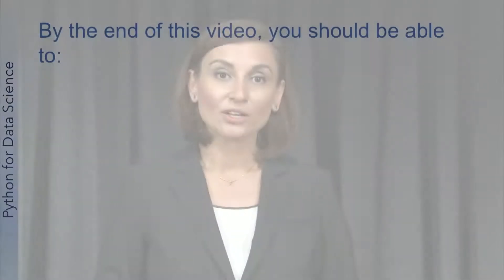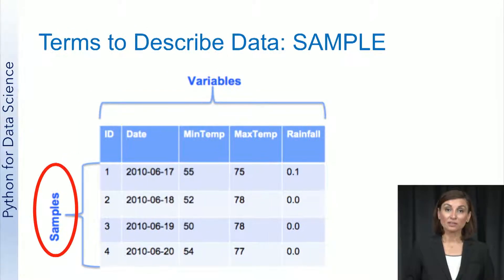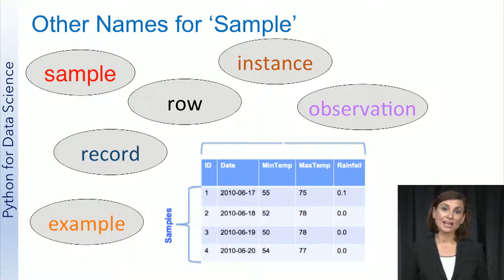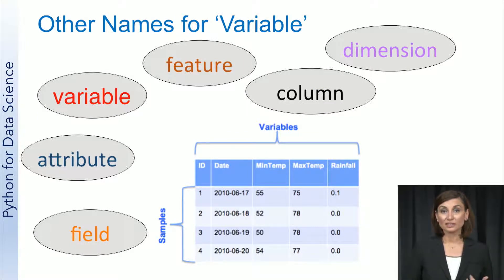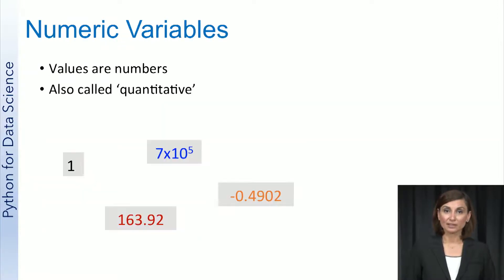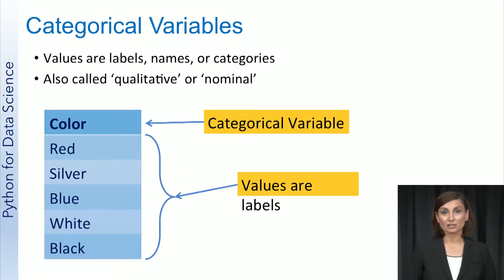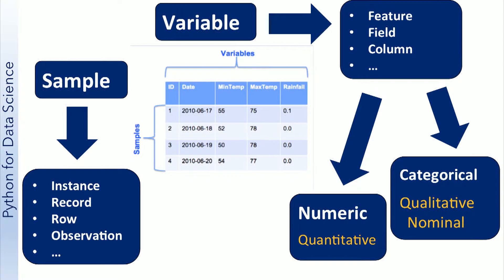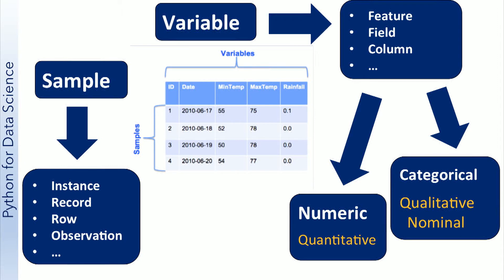UCSDSE202017-V009100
Data_Science_2017_W7_L1_V3_1.mp4